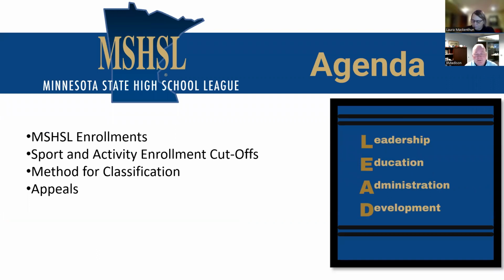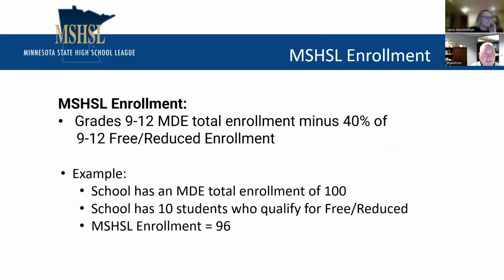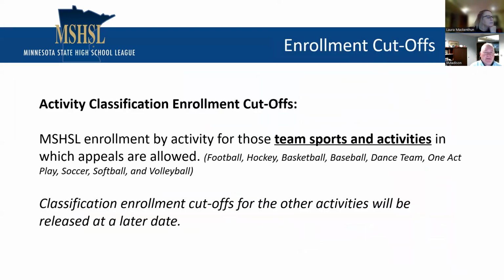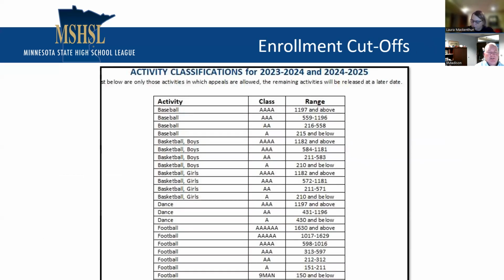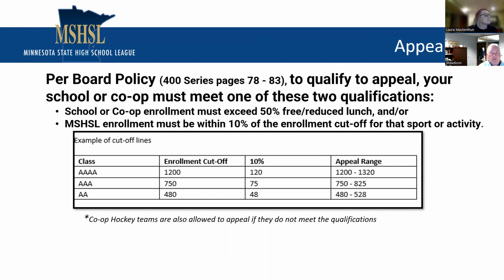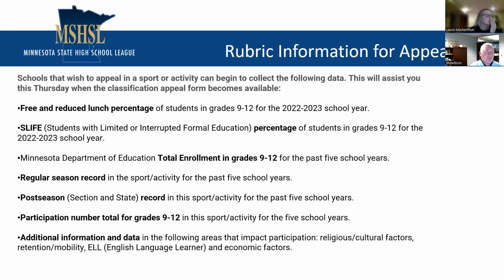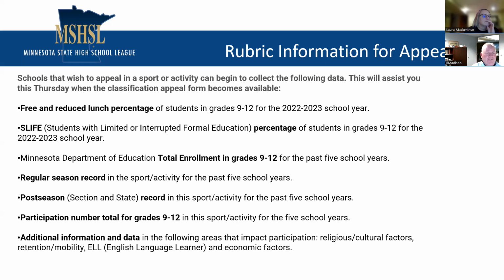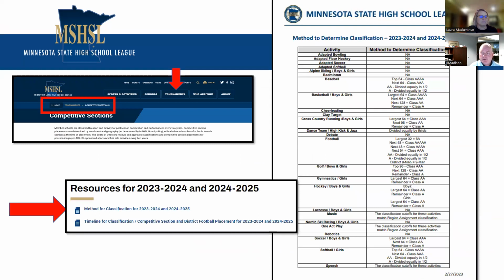Competitive Section Placement LEAD Recording March 3, 2023